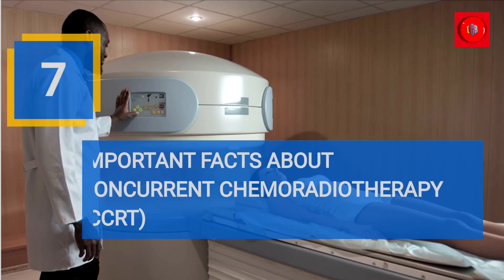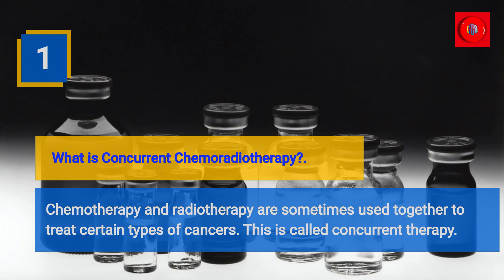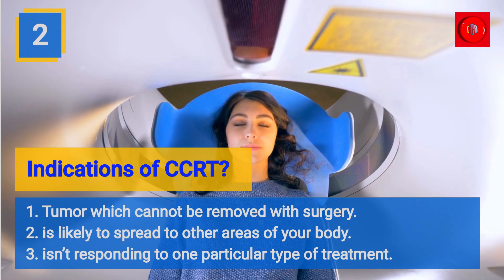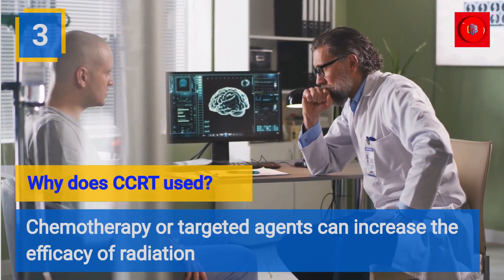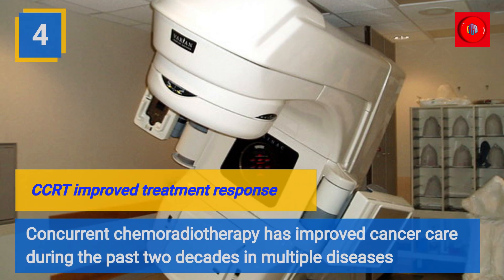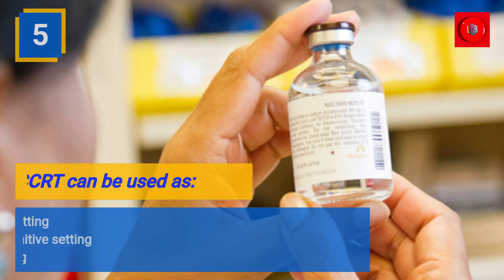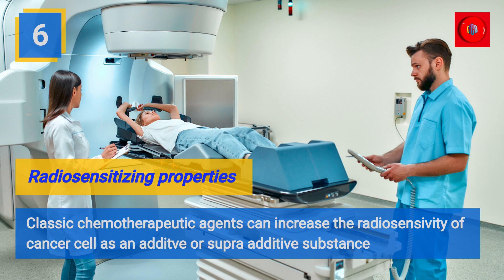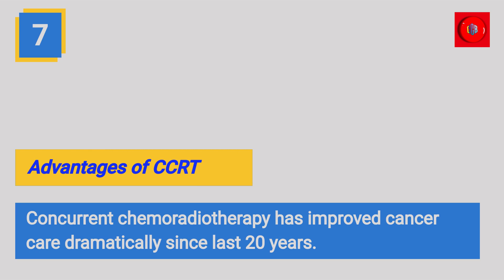7 important facts about concurrent chemoradiotherapy ।। Role of CCRT ।। Radiotherapy treatment video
Welcome back guys, your channel Cancer Care BD has uploaded a brand new video regarding what is concurrent chemoradiotherapy and 7 important facts regarding concurrent chemotherapy incase of cancer patient treatment. It is also known as CCRT as short form. CCRT is an important radiotherapy treatment option for modern era. The role of CCRT is so marvelous since last 20 years as radiotherapy machine and techniques updated dramatically. In this era combination of chemotherapy and radiotherapy treatment showing excellent disease control and improve the overall survival and delayed the disease recurrence is so significant events for cancer care. Now this CCRT modalities is an important way of radiotherapy treatment options for selected and appropriated cancer patients. Thanks

7 important facts about concurrent chemoradiotherapy ।। Role of CCRT ।। Radiotherapy treatment video